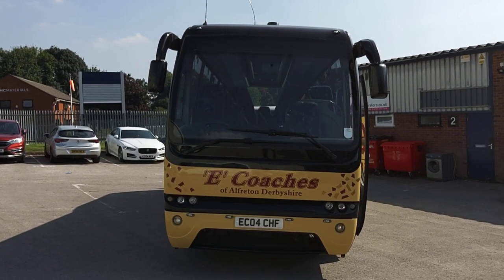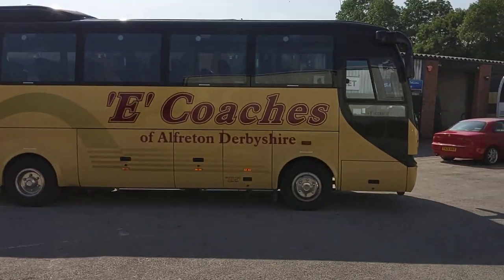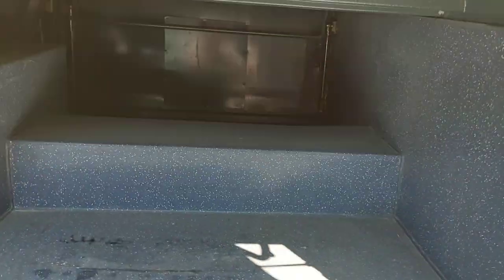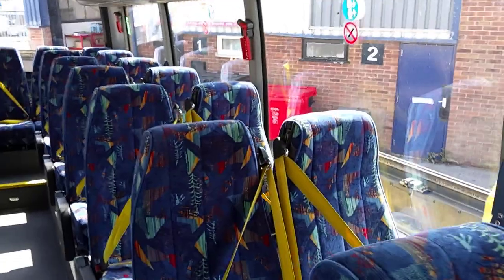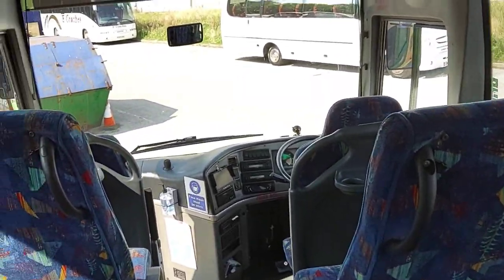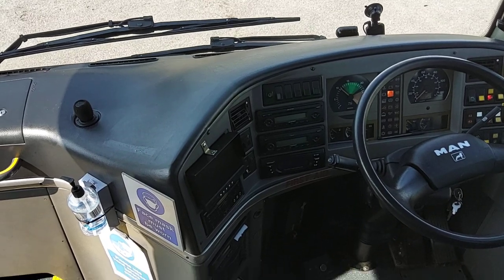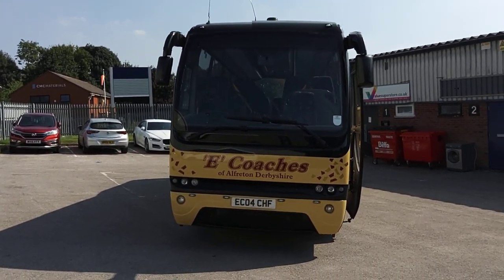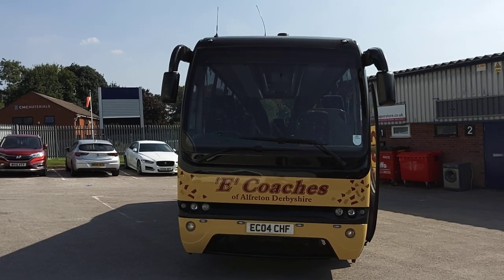EC04 CHF (TBR) - 2008 (08) Temsa Opalin